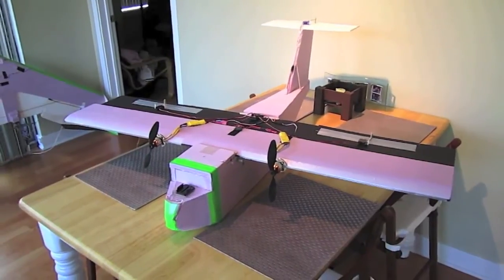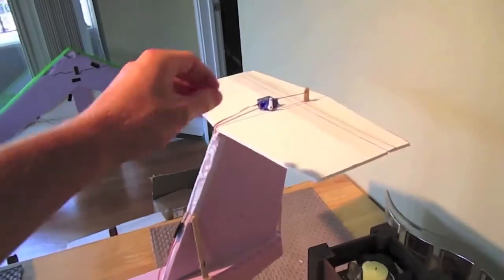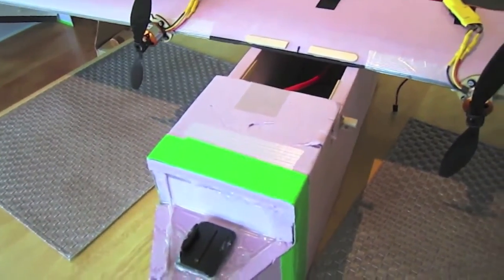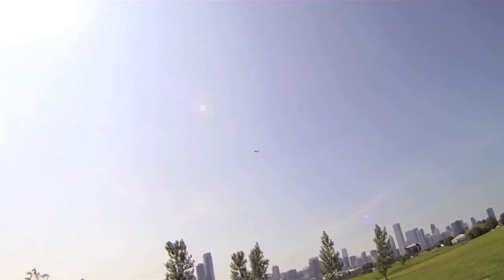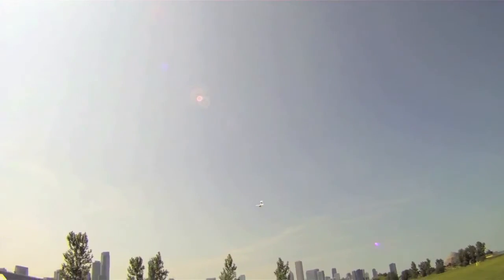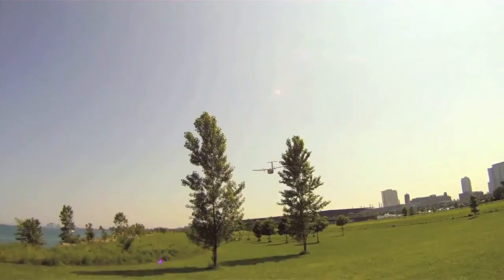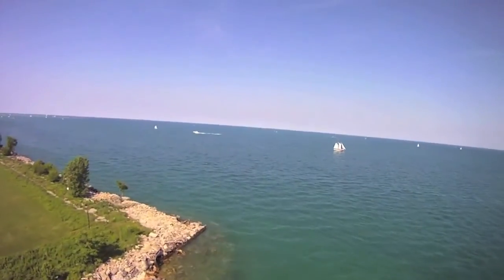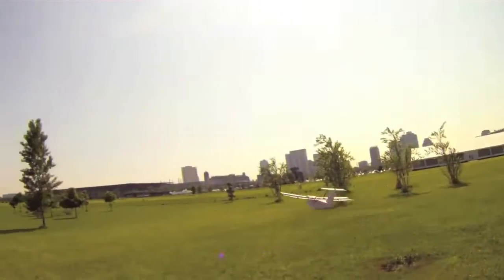YC-14 Cargo Plane - Bomb Drop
This is my version of Mikey's RC YC-14. I used 1/2 inch wall insulation foamboard for the fuselage. Instead of his flying tail, I just made a standard elevator. I did use his bomb drop and it is great! I had tons of fun with it until I was filming and on the first pass lost my parachute in a tree! I cut down the front of the plane and added a GoPro mount.

Motor: 2212-10, 47 gram 1400 kV from RCHotDeals.com
ESC: 30A
Servos: 9 gram
Prop: 8x4
Battery: 5000 mAh 11.1V 3S 25C (2500 mAh with the GoPro)
Receiver: AR6210